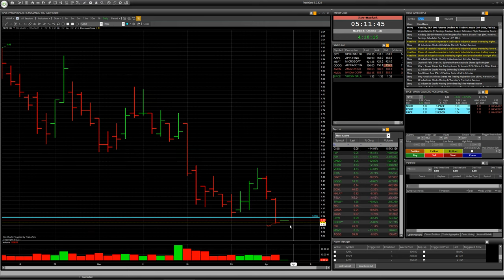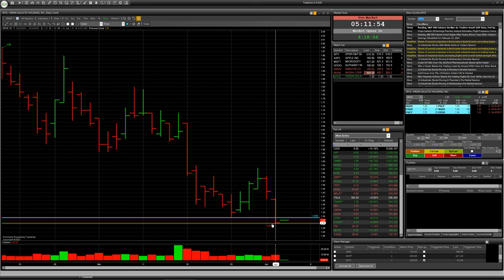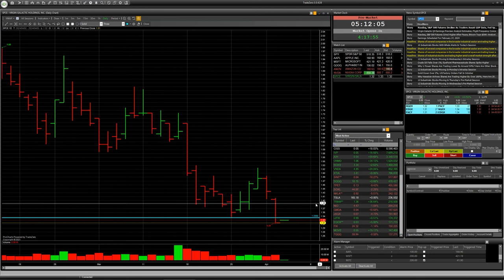Stock SPCE: Speculative TRADE with RISK [Virgin Galactic]